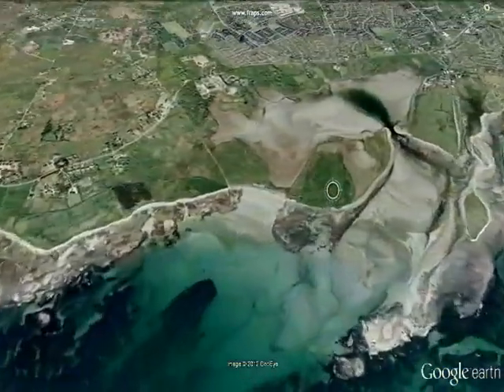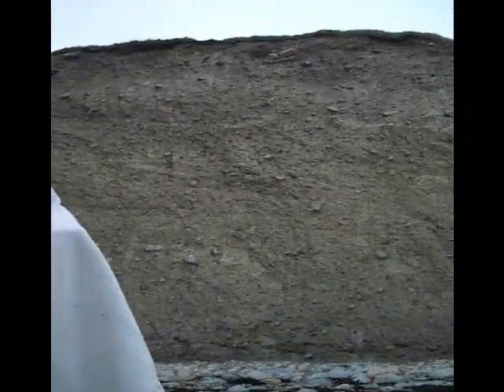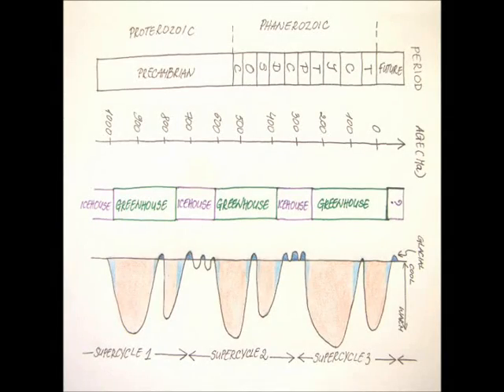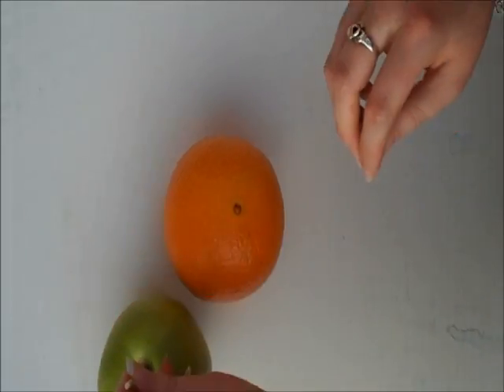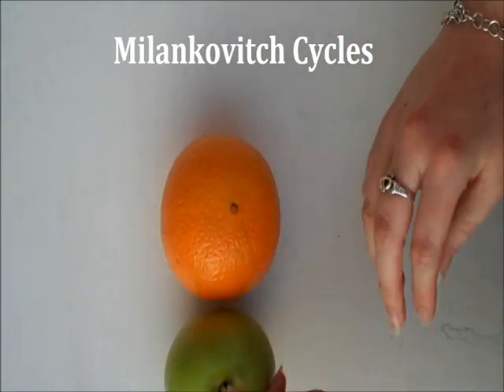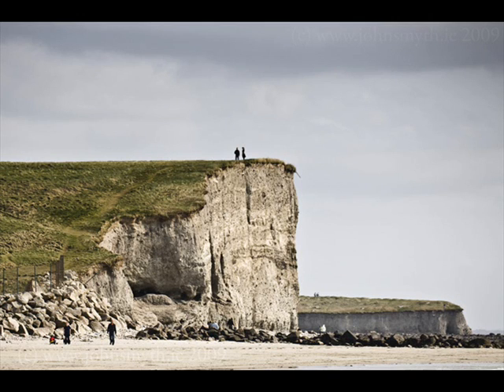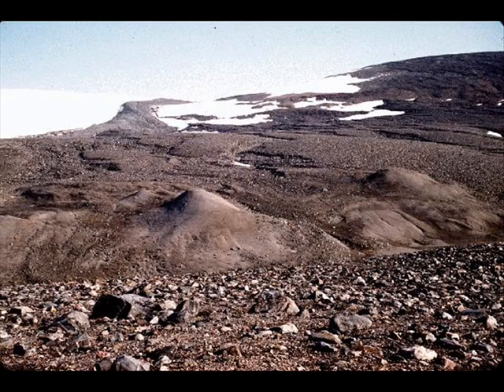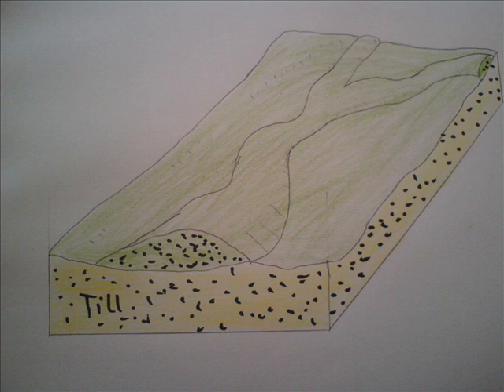Ireland in the freezer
Glaciation in Western Ireland.